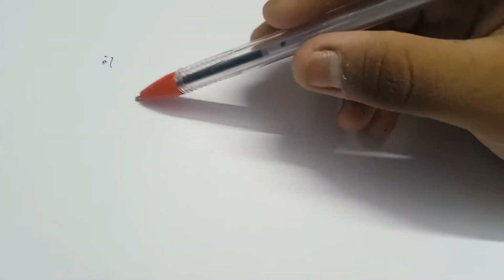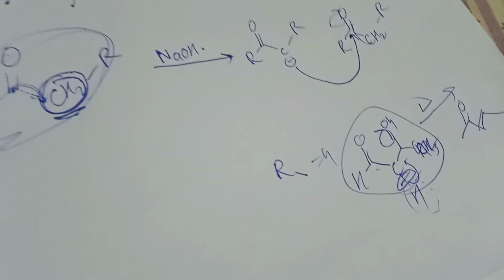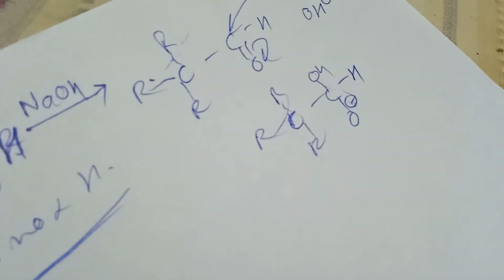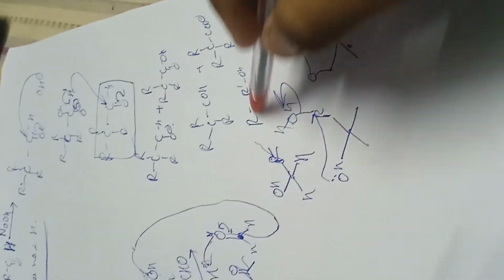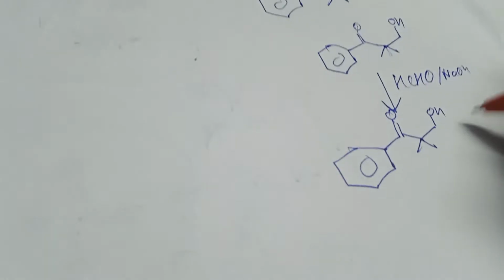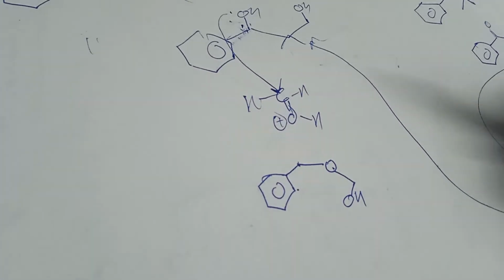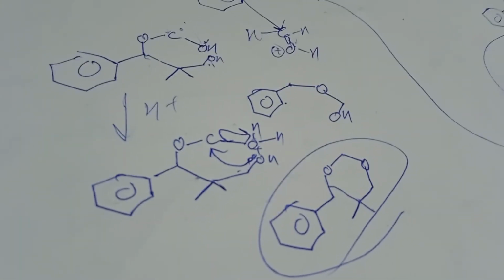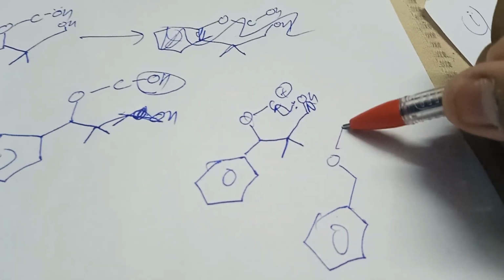Toughest question of organic chemistry in jee | Jee 2016 advanced qstn.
best qstn of aldehydes and ketone